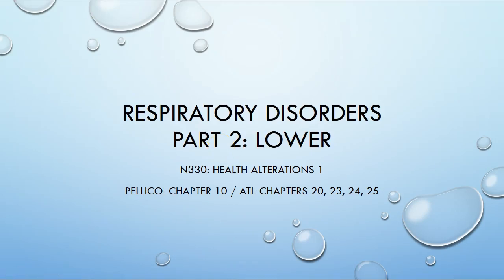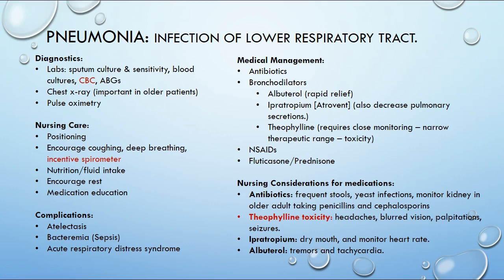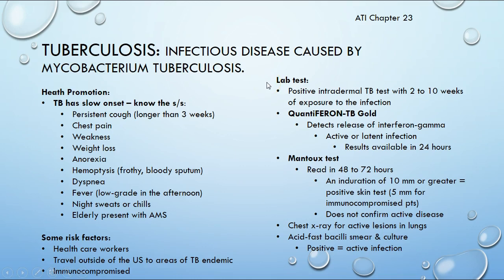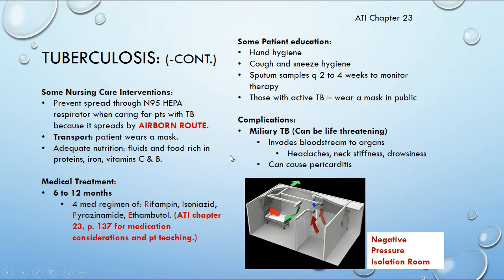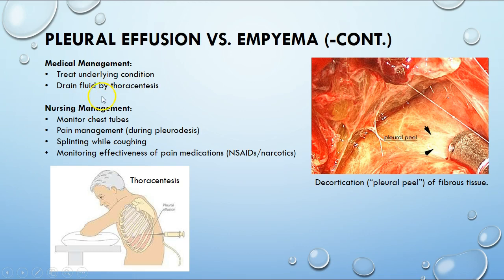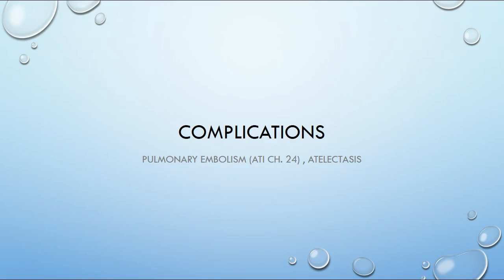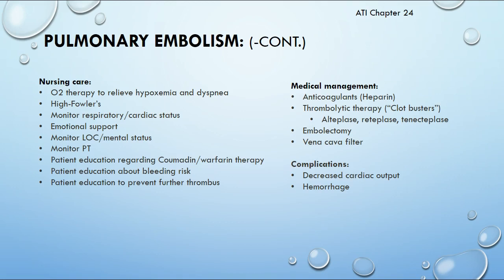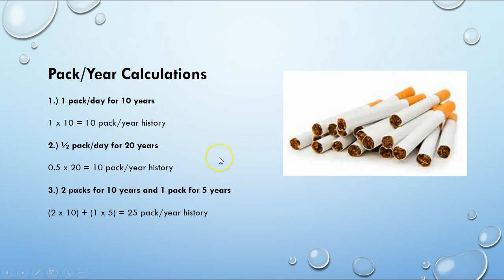Respiratory Disorders Pt 2: LRIs Updated S2018